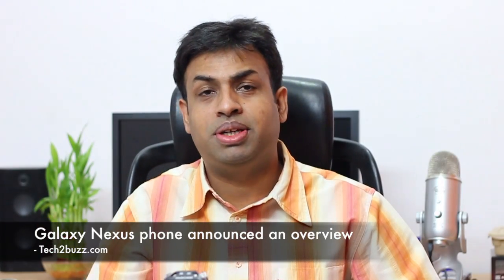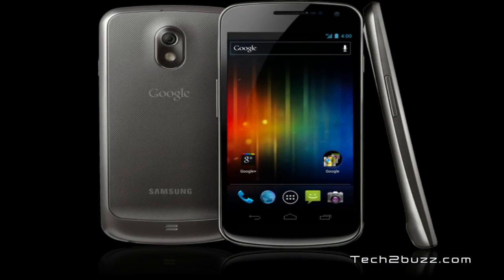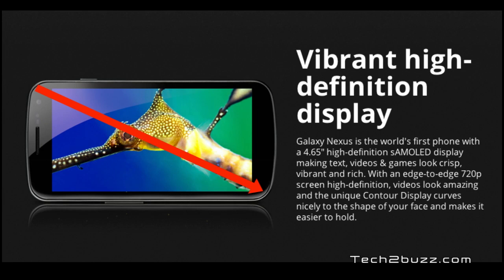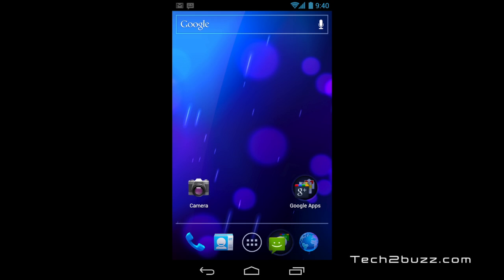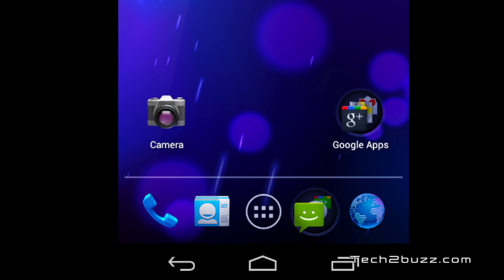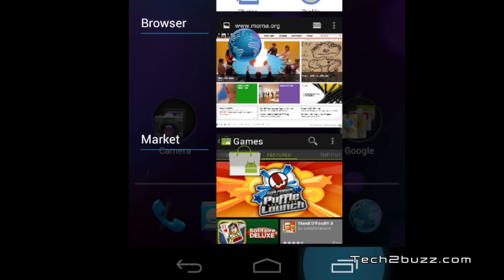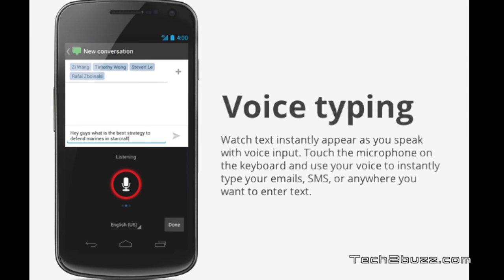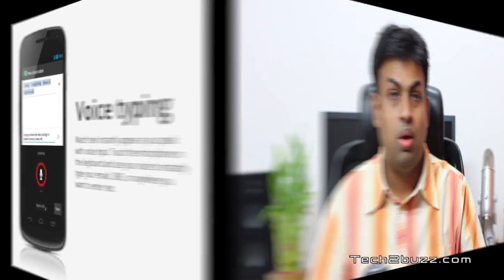Google Galaxy Nexus Android phone Overview aka Nexus Prime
The next Nexus phone by google called the Samsug Galaxy Nexus which sports a huge 4.6 inch SAMOLED HD screen which sports a native resolution of 720p and this would be the first Android phone to run Android 4.0 also known as Ice-cream sandwich.